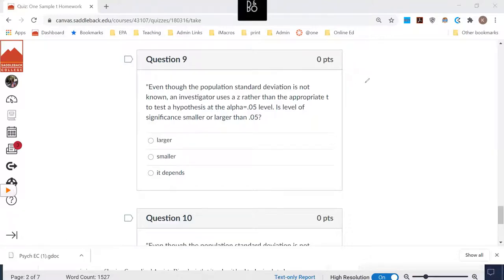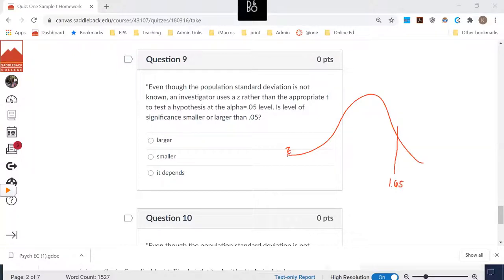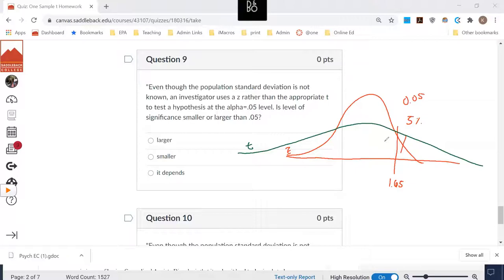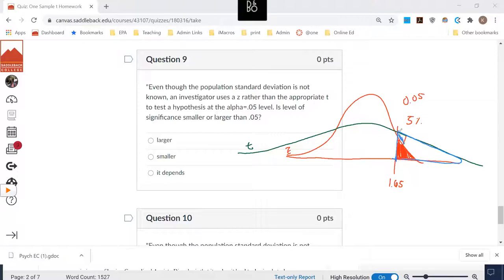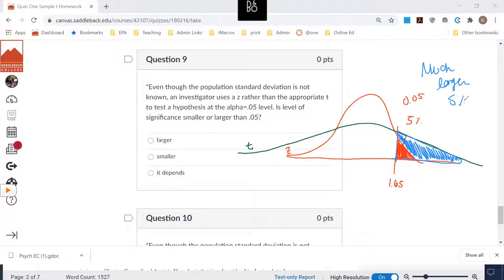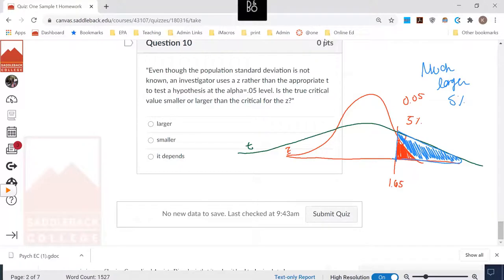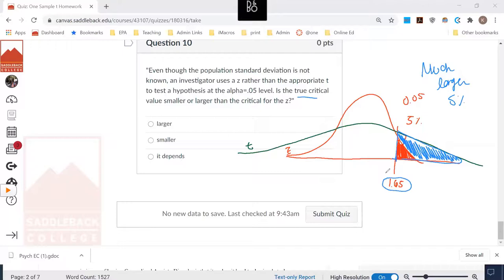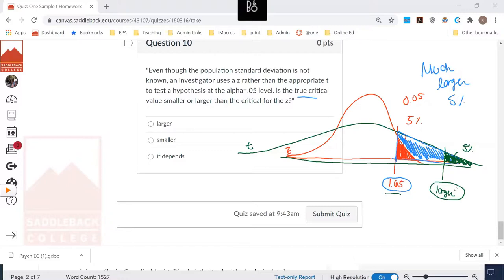z vs t homework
Feedback for questions in the homework about z distributions compared to t distributions.